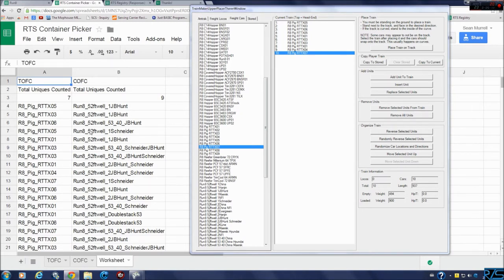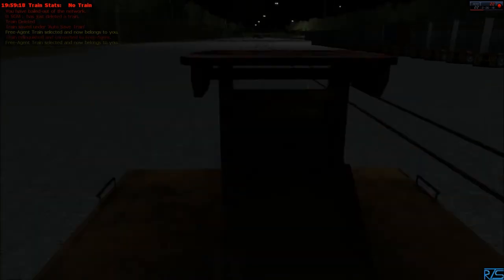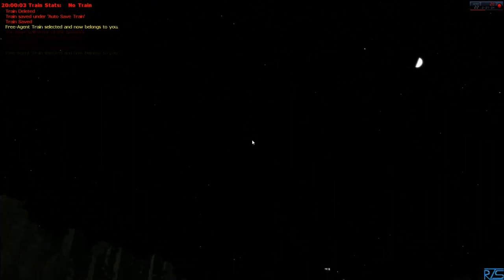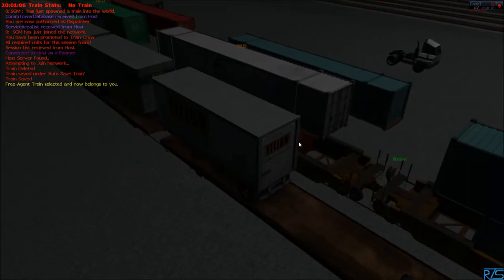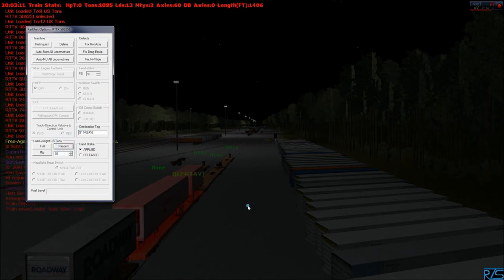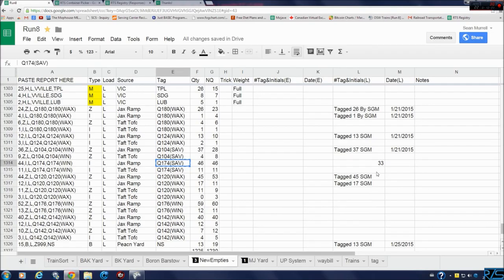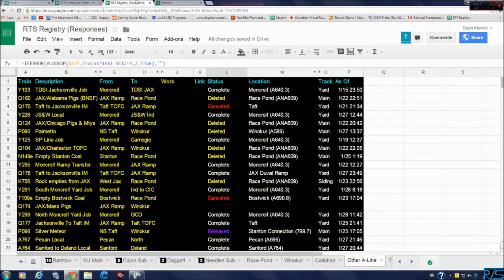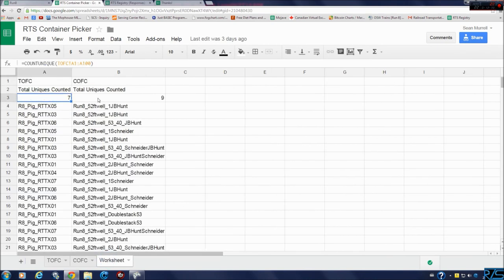RTS Run Tutorial Adding TOFC COFC with TMU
TOFC & COFC are very unique creatures in the Run8 world.  Unlike coal that fills hoppers, the actual containers or trailers are the car file itself.  So while coal and other non visible loads such as box cars and simply be emptied, tagged, and loaded, IM cars can not.

For some this is not an issue if they aren't simulating the loading facilities.  Our first facility came to us in the Cajon Sub route, and then we got 2 more facilities with A Line.

This isn't so much a tutorial about RTS, and can be used for anything.  But it is what we do in the RTS system.

This is the only time RTS actually needs or uses the TMU.  For many others who haven't experienced the power of the RTS beta it's no big deal.  But for those that use it, the TMU as powerful as it is brings it's own challenges.

First you can not use the TMU when on a network to place a train.  So in this video I show you how you get around this.  Second there are plenty of choices for containers and trailers.  In this video I show you some of the random call sheets that work hand in hand with the RTS system.  It's just a matter of entering the random calls and within no time you have loaded (or in some cases unloaded) a string of cars at the ramps.